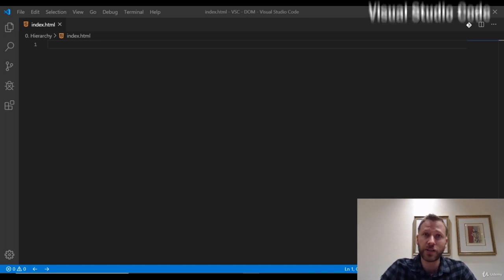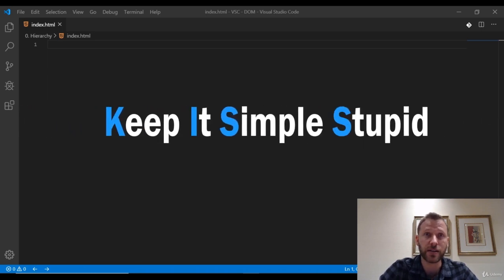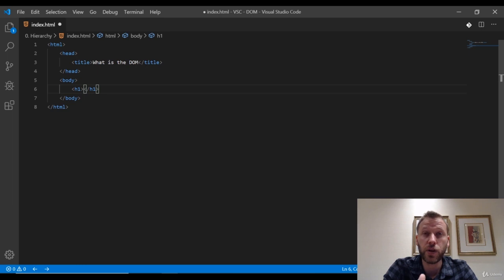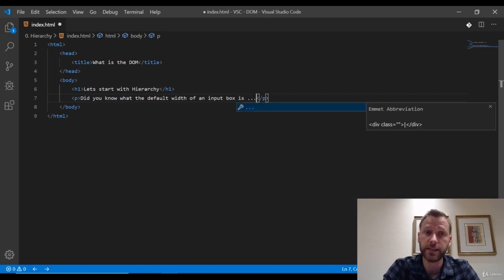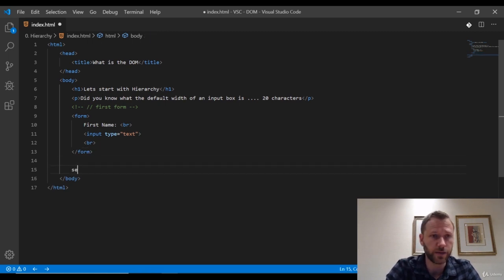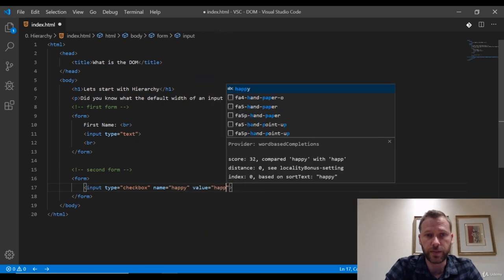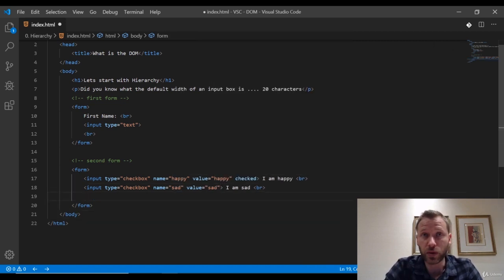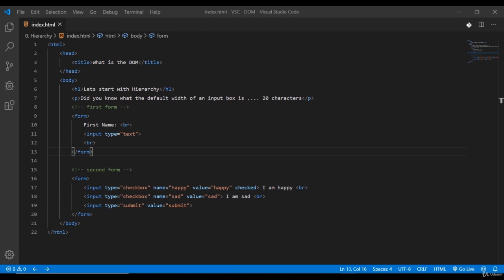4 Building our own simple page